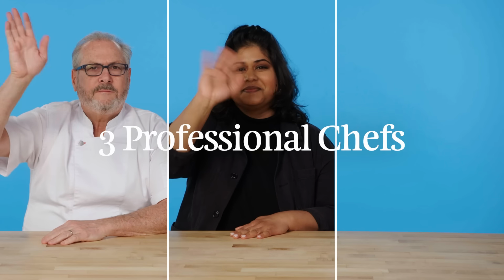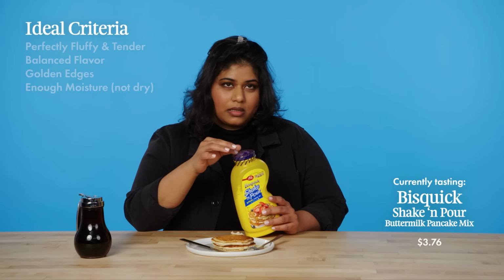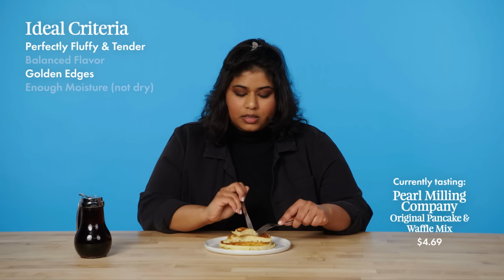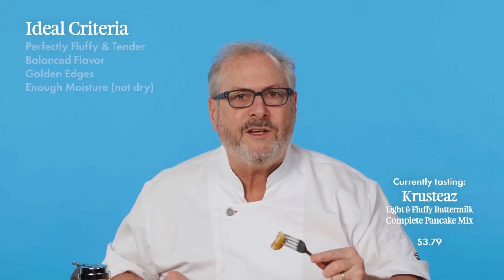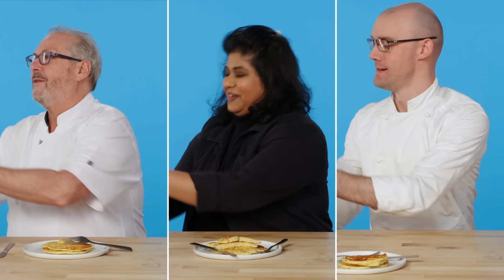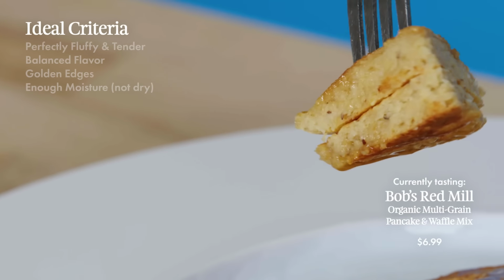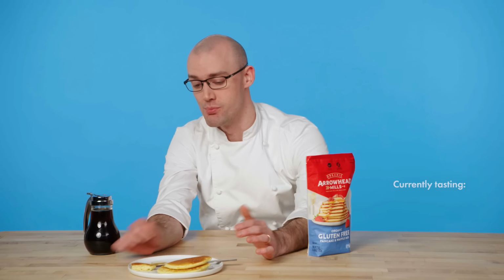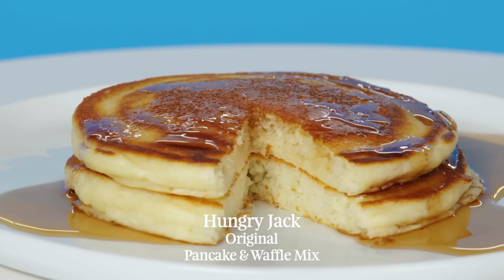Pro Chefs Blind Taste Test Every Boxed Pancake Mix | The Taste Panel | Epicurious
Chefs Pierre Magnolini, Shilpa Uskokovic, and Neil Kleinberg are used to thinking outside the box when it comes to cooking; however, today on Epicurious we’ve asked them to give us their unfiltered, honest reviews of some prominent pancake mixes found on supermarket shelves. Which pancakes pack the most bang for your budget, and which should you avoid at all costs?

00:00 Intro
00:18 Bisquick Original Pancake Mix
02:02 Bisquick Shake ’n Pour Buttermilk Pancake Mix
03:51 Trader Joe’s Buttermilk Pancake Mix
04:58 Jiffy Buttermilk Pancake & Waffle Mix
06:11 Pearl Milling Co Original Pancake & Waffle Mix
07:16 Hungry Jack Original Pancake & Waffle Mix
08:36 Dolly Parton’s Buttermilk Pancake Mix
09:46 Krusteaz Light & Fluffy Buttermilk Pancake Mix
11:15 Annie’s Organic Classic Pancake & Waffle Mix
12:52 Stonewall Kitchen Farmhouse Pancake & Waffle Mix
14:26 Birch Benders Organic Classic Pancake & Waffle Mix
15:48 Bob’s Red Mill Organic Multi-Grain Pancake Mix
17:16 Good Dee’s Pancakes Plus Low Carb Baking Mix
18:46 Arrowhead Mills Organic Gluten-Free Pancake Mix
20:12 Kodiak Buttermilk Power Cakes Flapjack & Waffle Mix
21:33 Cracker Barrel Buttermilk Backing & Waffle Mix
22:53 The Verdict